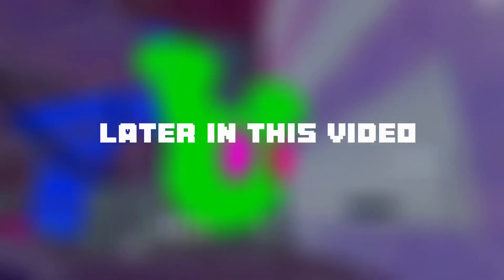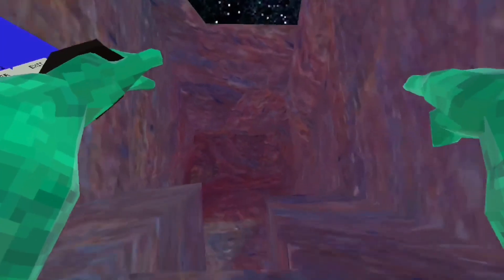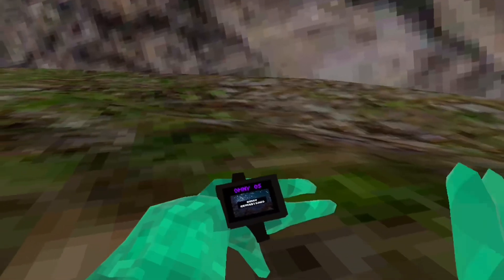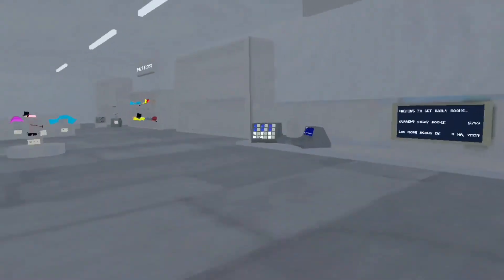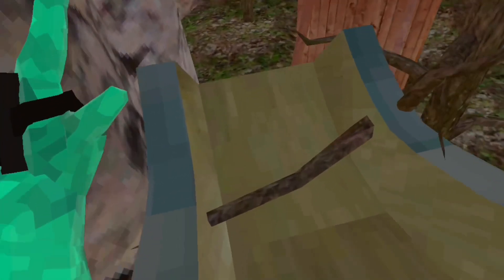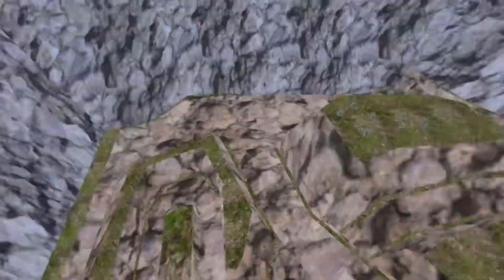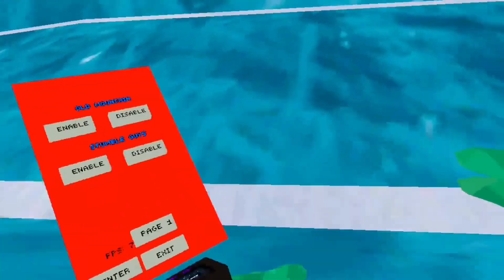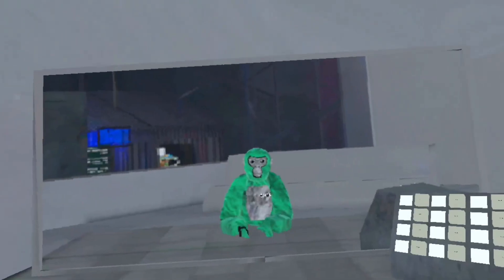The BEST Gorilla Tag fan Game?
Is this the best Gorilla Tag fan game?

-Mods
-Addons
-Custom Maps
and more

Monke🦍